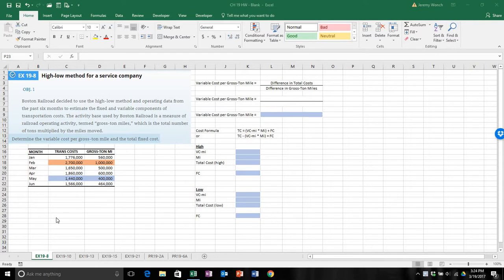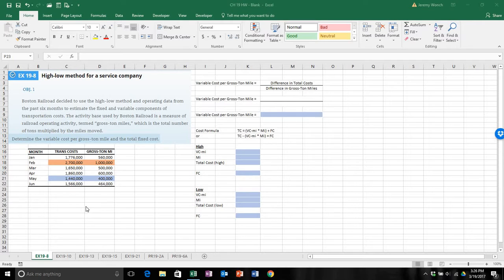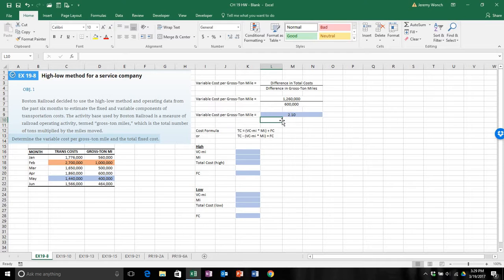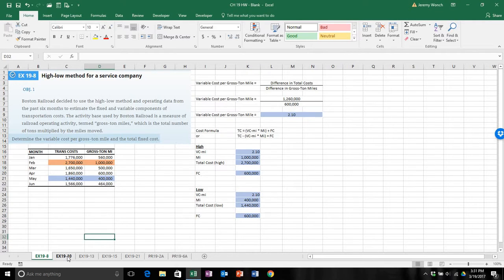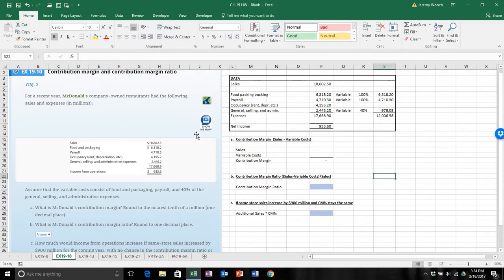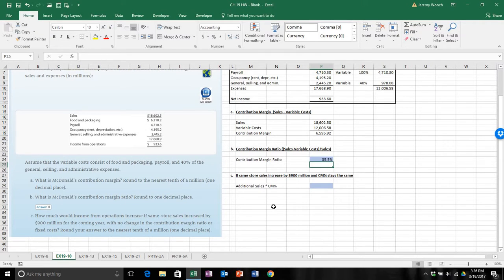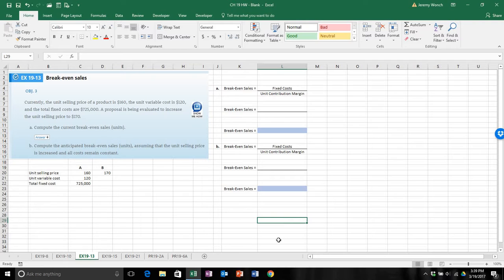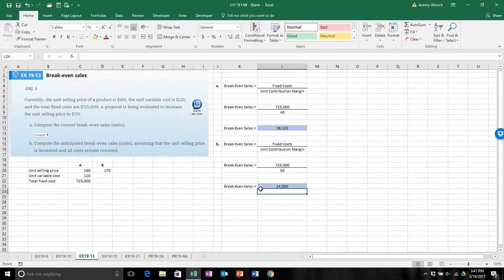CH 19 EX 8 EX 10 EX 13